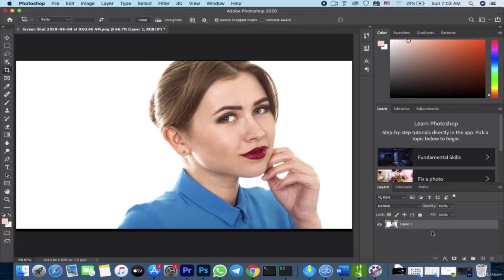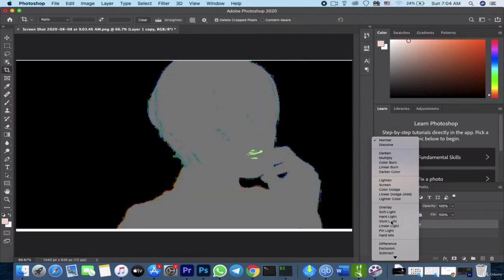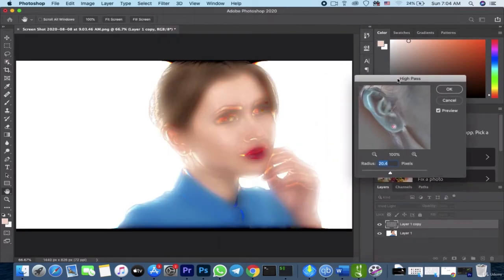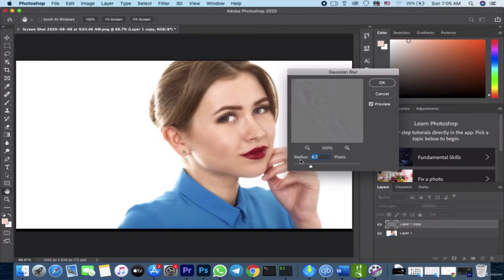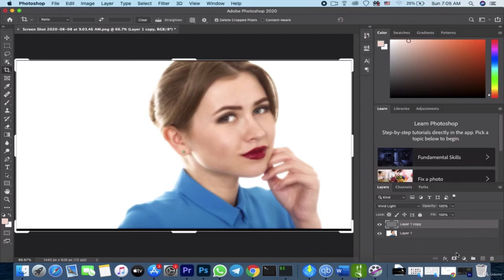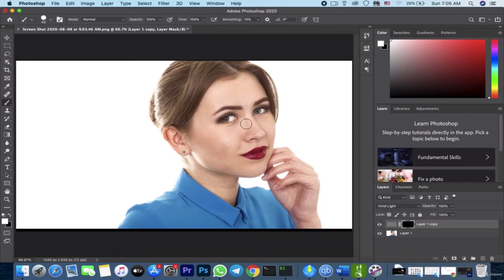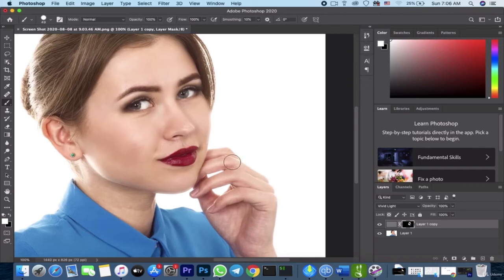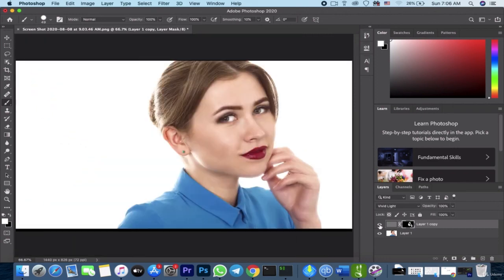How To Soften Your Skin With Beautiful Textures in Photoshop